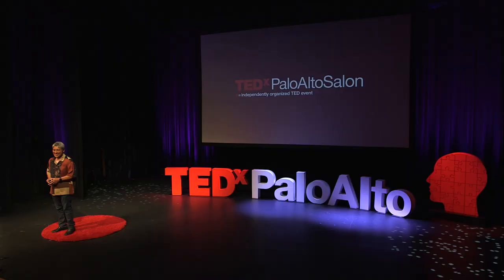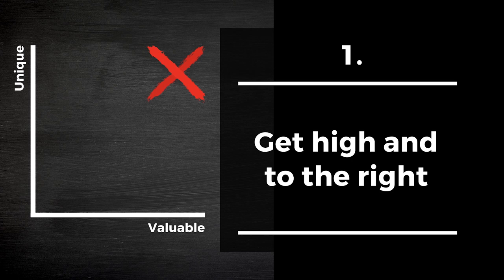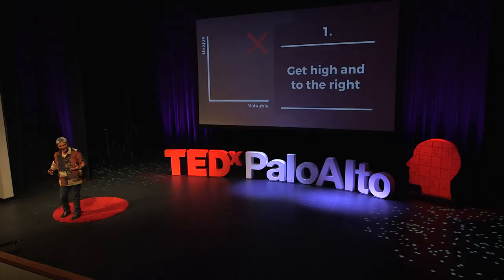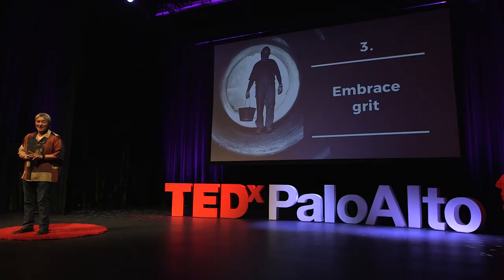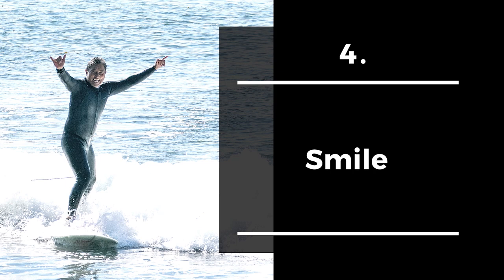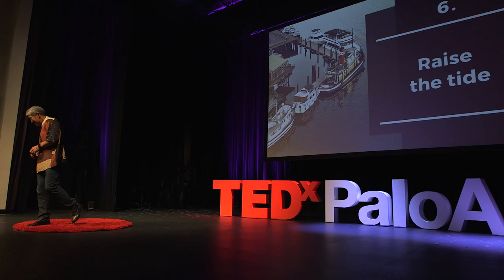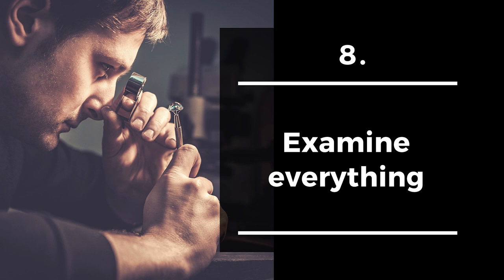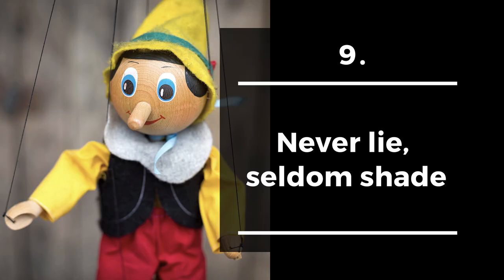Wise Guy--Lessons from a Life | Guy Kawasaki | TEDxPaloAltoSalon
This talk was part of TEDxPaloAltoSalon, Imagine Anew, held on October 28, 2018. For more information about TEDxPaloAlto and TEDxPaloAltoSalon please Guy Kawasaki is the chief evangelist of Canva, an online graphic design tool. He is a brand ambassador for Mercedes-Benz and an executive fellow of the Haas School of Business (UC Berkeley).

 He also serves on the board of directors of Cheeze, Inc. He was the chief evangelist of Apple and a trustee of the Wikimedia Foundation. He is also the author of The Art of the Start 2.0, The Art of Social Media, Enchantment, and nine other books.

Kawasaki has a BA from Stanford University and an MBA from UCLA as well as an honorary doctorate from Babson College. This talk was given at a TEDx event using the TED conference format but independently organized by a local community.